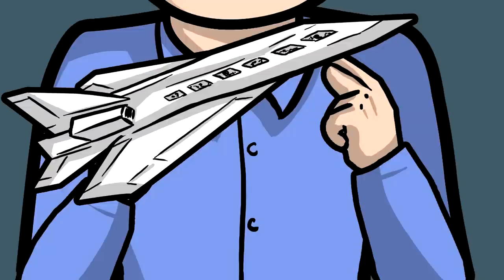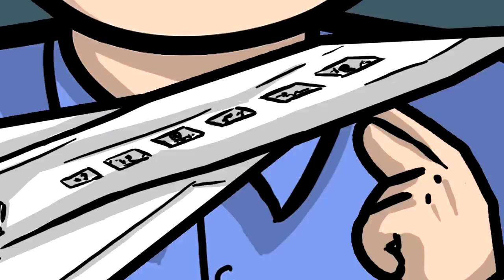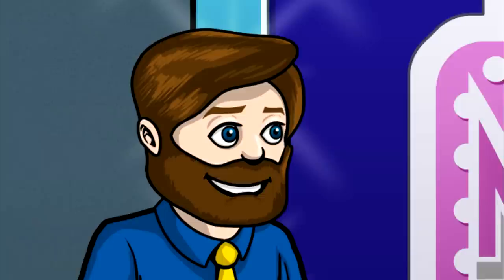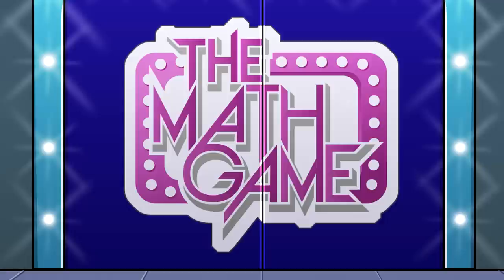"The Math Game" by Eric Herman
It's the latest episode of the hit game show, The Math Game; giving new definition to imaginary math, and featuring some truly unbelievable prizes. This is from Eric Herman's comedy album, The Incredibly Spaced-Out Adventures of Jupiter Jackson, available from iTunes and Amazon and directly

Including Eric's daughters, Becca and Evee as contestants, as well as Jakob Burch, and featuring the renowned funny poetry author, Kenn Nesbitt, as the announcer. Illustrations and graphics by Adrian Nitisor.